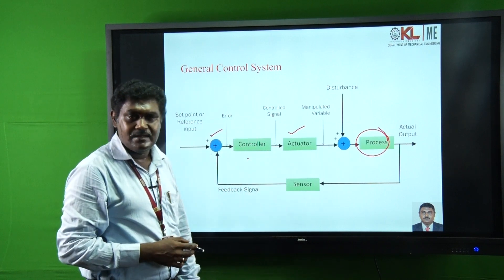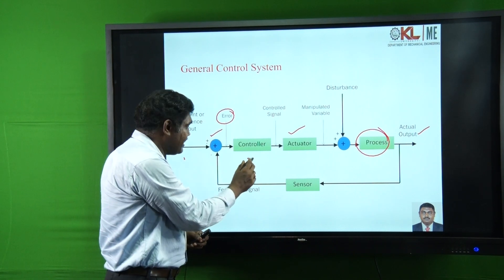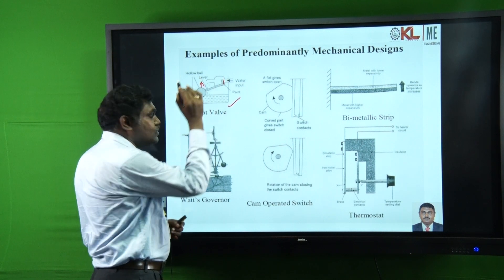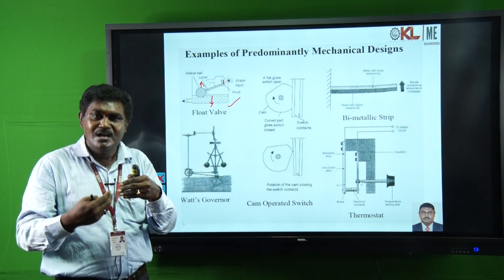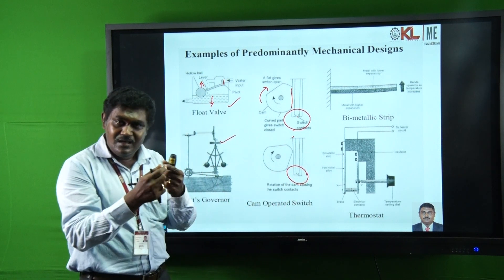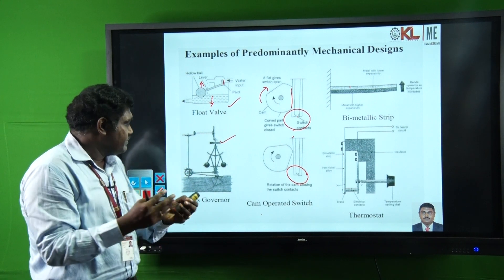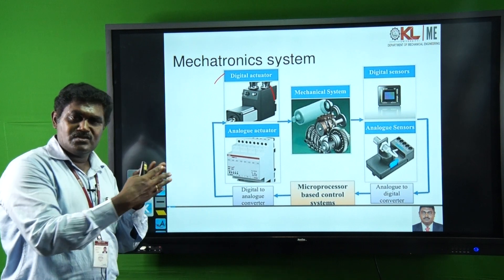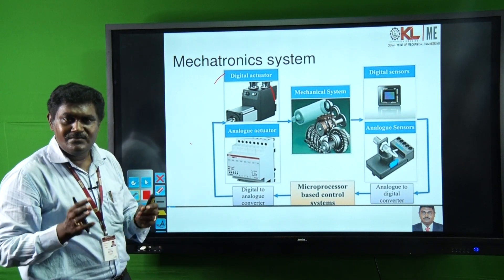General Control Systems